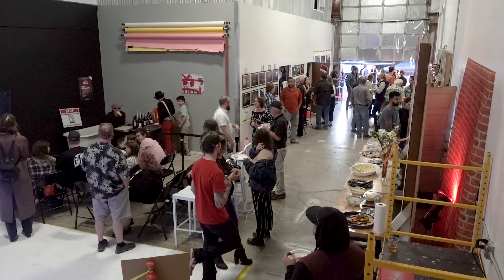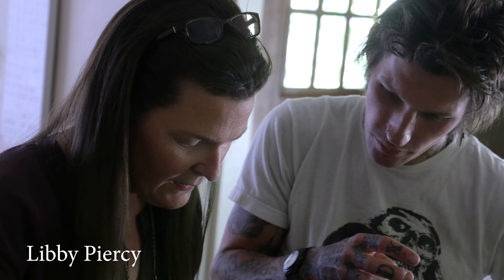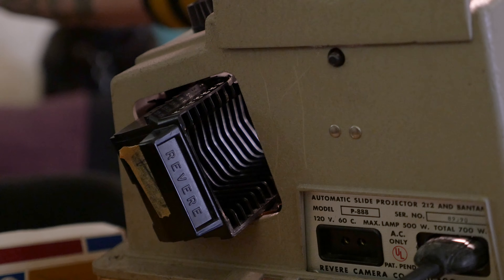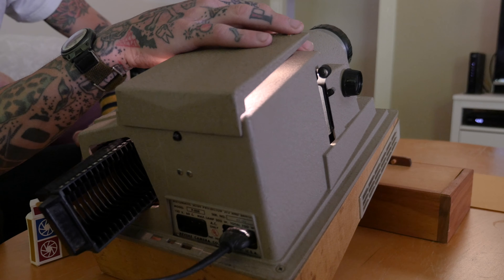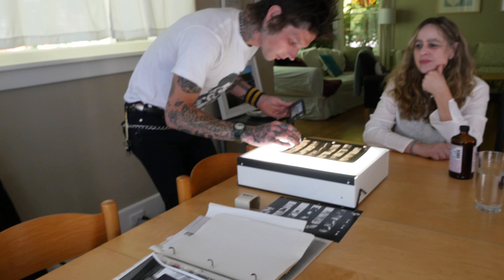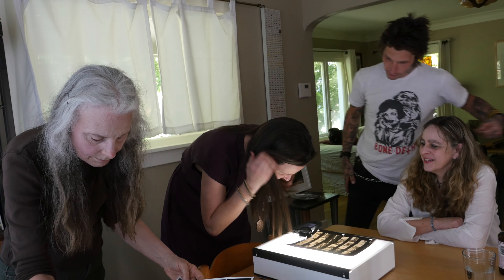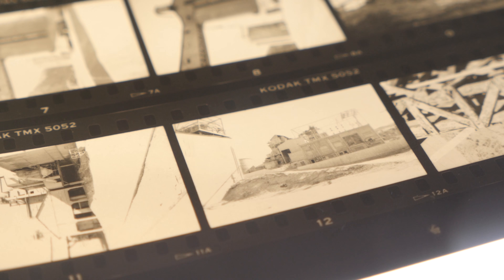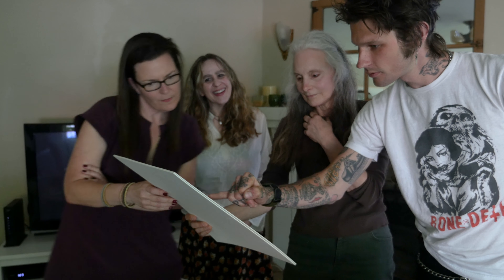Portland History // In the community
After a long break, Portland History is back!  This time things are going to be a little different; The goal is to bring more community involvement to the project.  We want to share old photos and stories from the community.  Moving forward we will have a series of videos that address the issue. This video is the first of many to come with a new found positive purpose for all Portlanders.